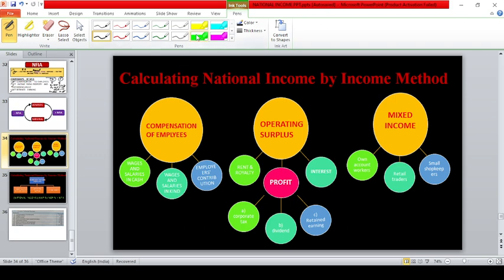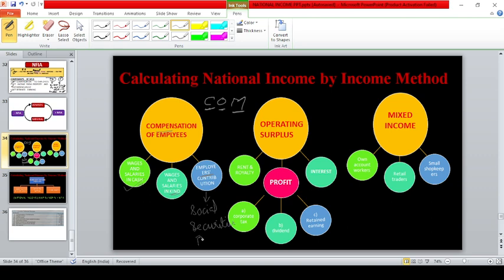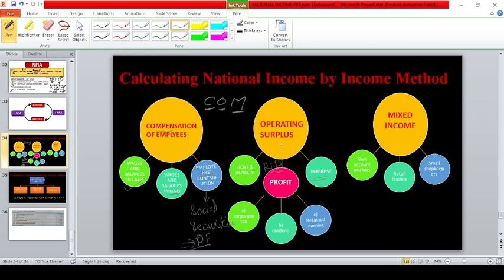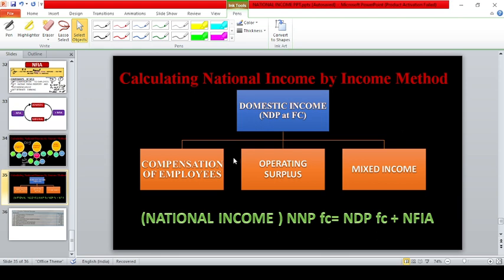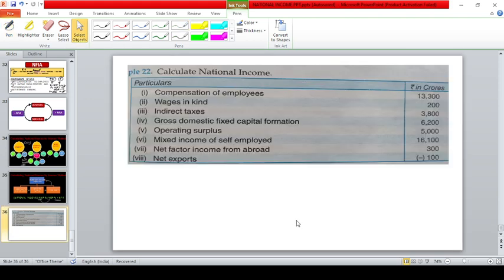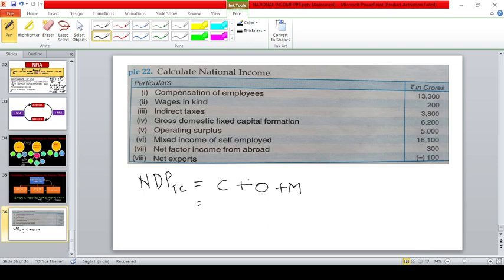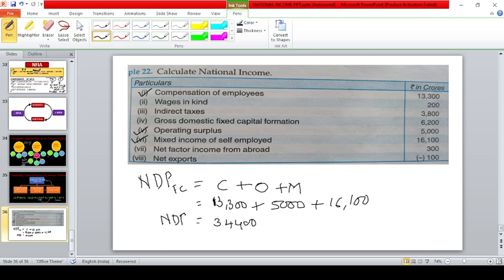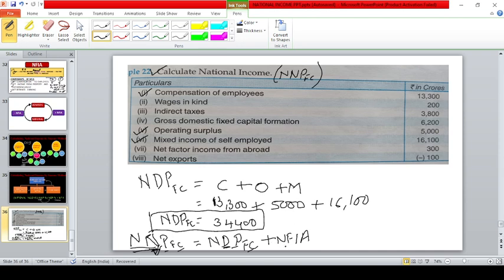CALCULATING NATIONAL INCOME BY INCOME METHOD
NATIONAL INCOME

National Income
Understanding the concepts of Gross and Net with the help of example and learning about Depreciation and its importance in calculation of national income

To apply for Online MBA